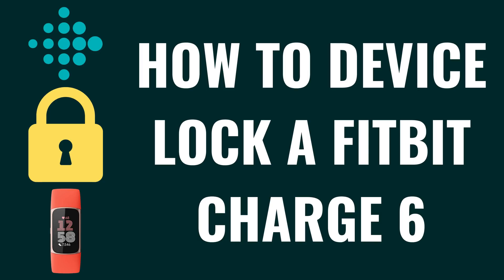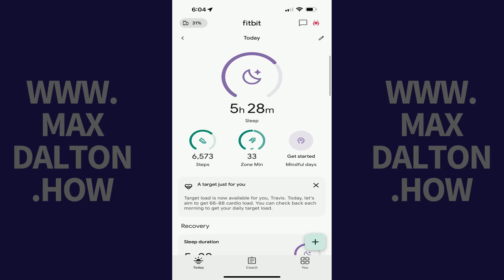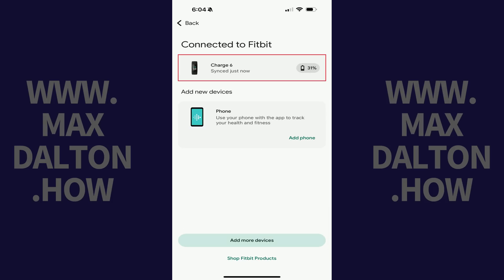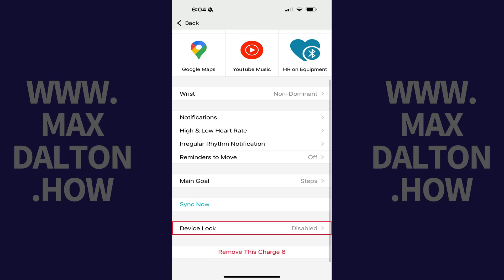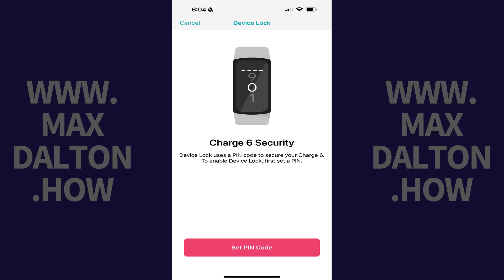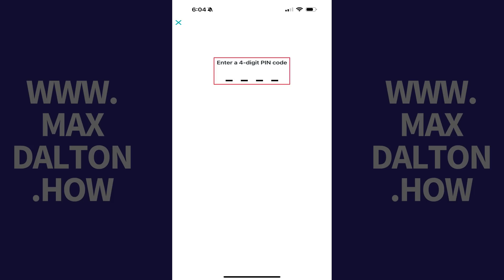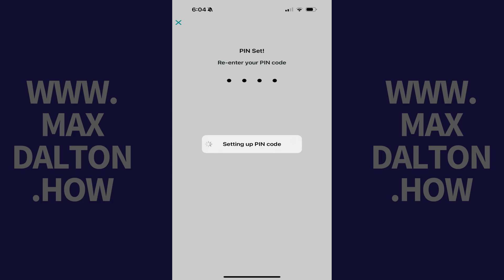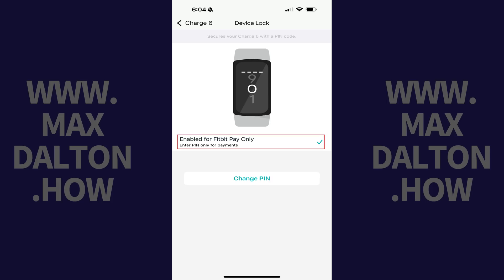How to Device Lock a Fitbit Charge 6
In this video I'll show you how to device lock a Fitbit Charge 6.

Timestamps:
Introduction: 0:00
Steps to Device Lock a Fitbit Charge 6: 0:06
Conclusion: 0:56

Video Transcript:Step 1. Open the Fitbit app on your iPhone, iPad or Android device, and then click the "Connected to Fitbit" icon.

Step 2. Tap your Fitbit device. The information screen for that device opens.

Step 3. Scroll down this menu and then tap "Device Lock." The Device Lock screen is displayed.

Step 4. Tap "Set PIN Code." The next screen prompts you to enter a 4-digit PIN code.

Step 5. Enter the 4-digit PIN code you want to be the Device Lock code for your Fitbit Charge 6. Enter the same 4-digit PIN code again on the next screen. A message is shown briefly letting you know that your PIN code is being set up. The next screen lets you know that your Fitbit Device Lock code has successfully been set up.